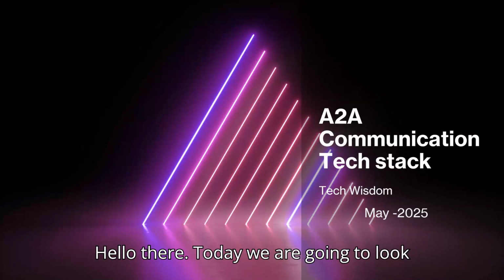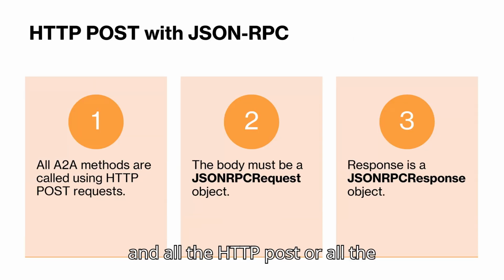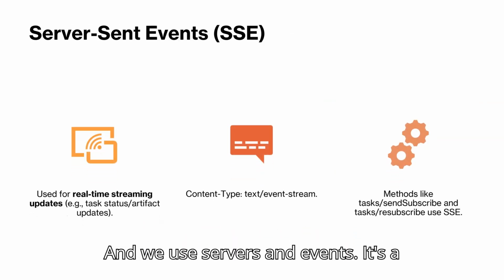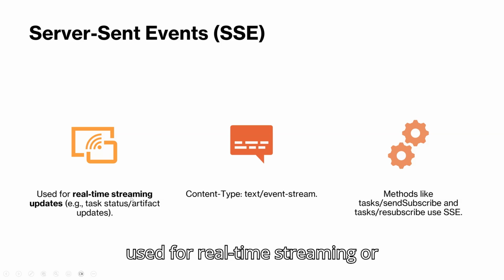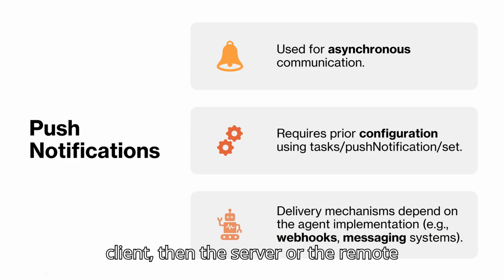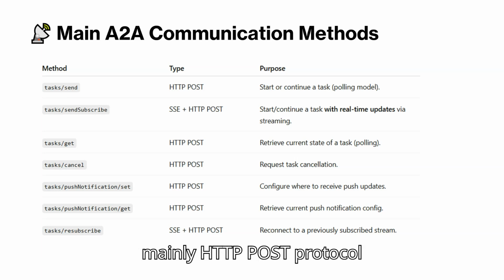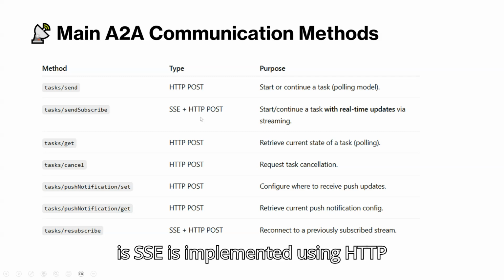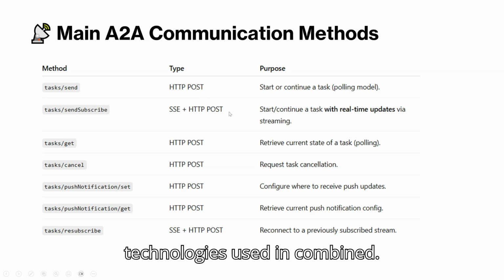Agent-to-Agent web protocol HTTP, POST, SSE, JSON-RPC for AI & Web Dev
Understand how intelligent systems and AI agents communicate using modern web technologies like HTTP, POST requests, Server-Sent Events (SSE), and JSON-RPC messaging in Agent to Agent protocol (A2A).

In this video, we break down the protocols and data formats that power real-time agent communication, RESTful APIs, and event-driven systems. Whether you're building autonomous AI agents, microservices, or real-time web applications, this video gives you a clear, developer-friendly overview.

✅ Topics Covered:

Basics of agent-to-agent communication

How HTTP and POST requests are used in web APIs

Real-time updates with Server-Sent Events (SSE)

Remote method invocation using JSON-RPC

Data exchange with JSON and structured messages

Real-world use cases in AI systems and distributed apps

👉 Have you ever wondered why GPU are favorable and performing fast in LLM apps and AI agent apps

💡 Perfect for:
AI developers, web developers, software engineers, tech learners